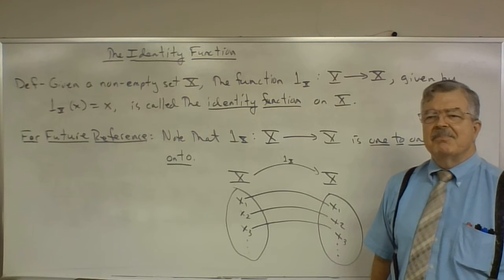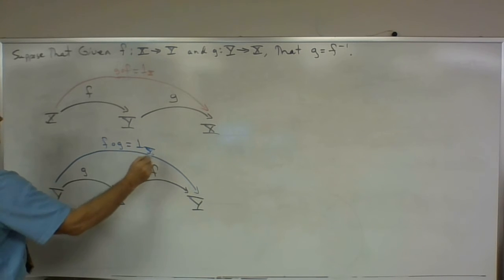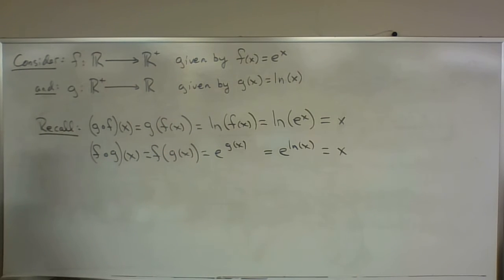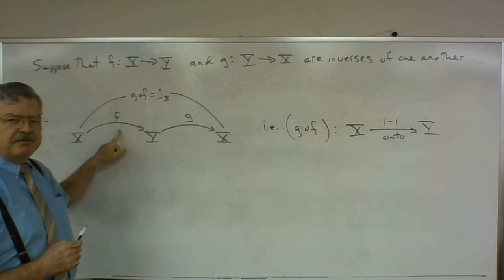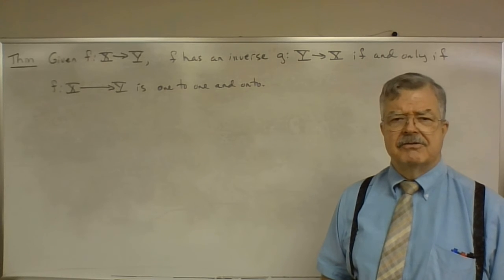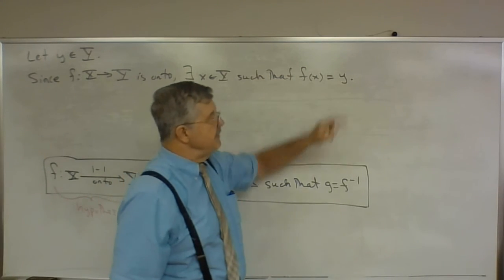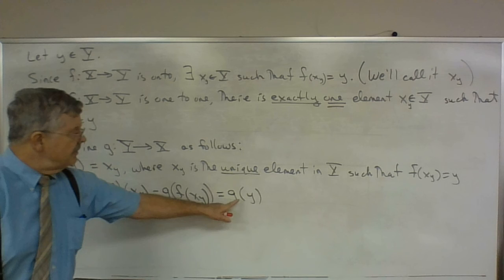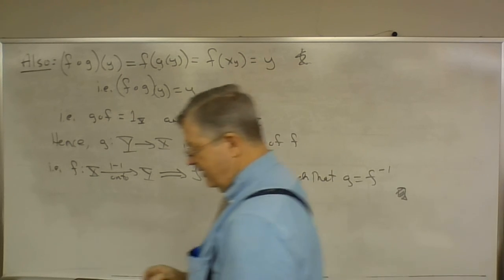MTH 4424 Lecture 6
Dr. Rossi's Sixth Real Analysis Lecture